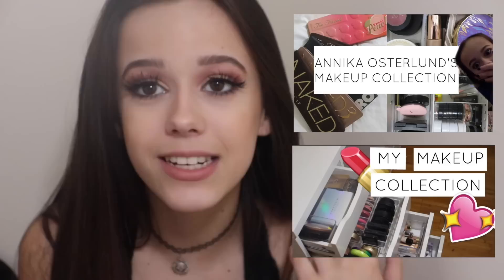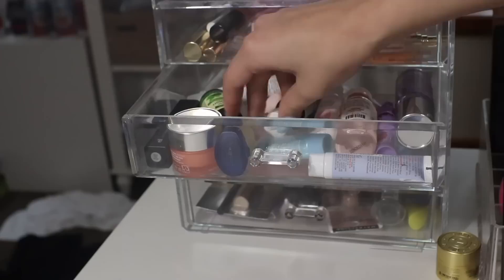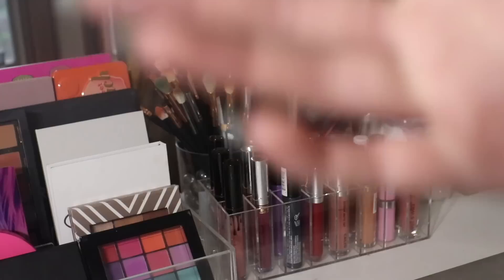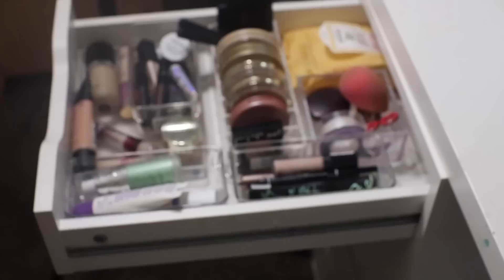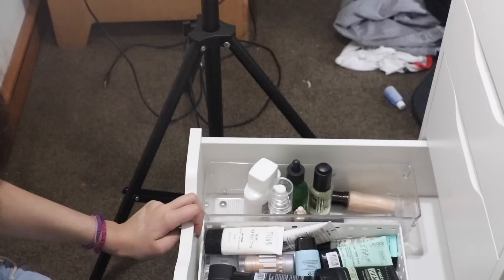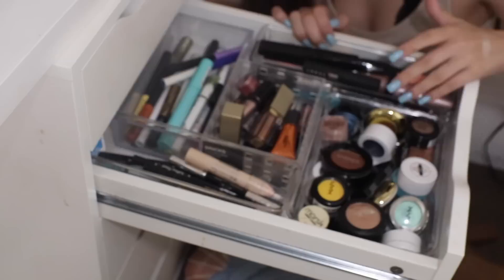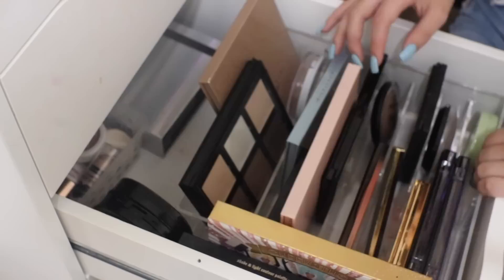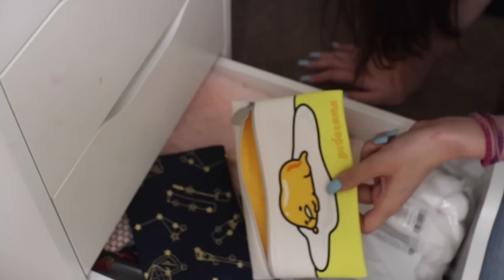MAKEUP COLLECTION OF A 14-YEAR OLD 2017!!!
yes i am FULLY aware that ive already done one of these this year but I've gotten so so SO many requests for a Makeup Collection of a 14-Year Old video. so here goes.

Featured in this Makeup Collection of a 14-Year Old video:

Too long to list individually, but brands include:

Ardell
BECCA
Benefit Cosmetics
Buxom
Cailyn Cosmetics
Clinique
ColourPop
Coty
CoverGirl
DUO
e.l.f.
eos
Essence
Eylure
Huda Beauty
IT Cosmetics
J.Cat Beauty
Jeffree Star
Juvia's Place
Kardashian Beauty
Kat von D
KISS
KoKo Lashes
Kylie Cosmetics
Lancome
Laura Geller
Laura Mercier
LORAC
L'Oreal Paris
MAC Cosmetics
Makeup Geek
Makeup Revolution
Marc Jacobs Beauty
Mario Badescu
Maybelline
Milani
Morphe Brushes
NARS
Nivea
NYX Professional Makeup
Ofra Cosmetics
Physicians Formula
PUR
Real Techniques
Revlon
Rimmel London
Sephora
Shiseido
Skone
Sleek MakeUP
Smashbox
Stila
Tarte Cosmetics
theBalm
Tony Moly
Too Faced
Trish McEvoy
Ulta
Urban Decay

age: 14

bday: feb 28

grade: 8

why do you swear? Censorship is a whole lotta shit. Racial slurs have history. Words like "fuck" and "shit" have no history, nor meaning aside from that that society gave them. I like to think that my parents raise me to be a strong intelligent girl and I know that there's more to me than my language. the fact of the matter is,  14 year olds swear alot. maybe not all of them, but it is a very big part of the developmental pathway of an adolescent. researchers at marist college in NY say that swearing a lot of a sign of higher rhetorical skill.

favorite eyeshadow palette: modern renaissance

favorite YouTubers: shane dawson, rachel cantu, yazonline

Camera: Canon Rebel t7i w/ a sigma lens

editor: imovie

when do you post? Mondays, Wednesdays, and Fridays at 10am Eastern Standard Time (New York Time)

STALK ME
instagrams:
main: annikaosterlund_
spam/youtube updates: annikunt.spams
makeup: annikakedface
(NEW) twitter: annikaosterlun
musical.ly: annikaosterlund
vsco: annikaosterlund
poshmark: annikaosterlun1

396 Washington St. #209
Wellesley, MA
02481